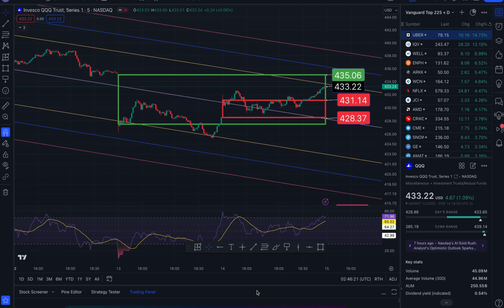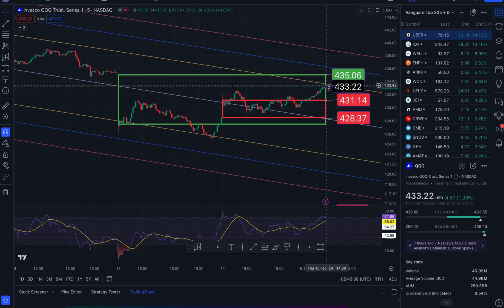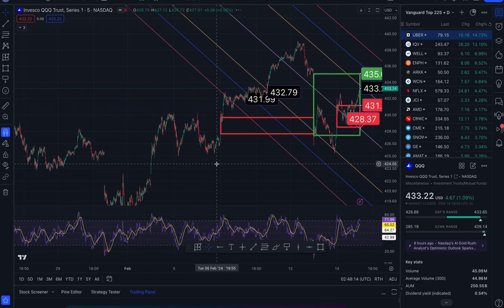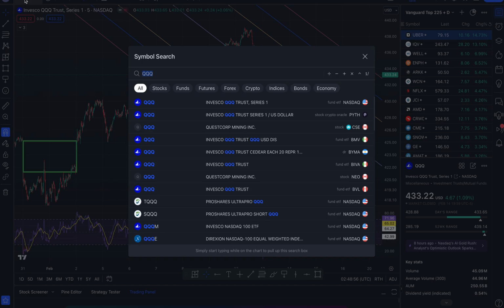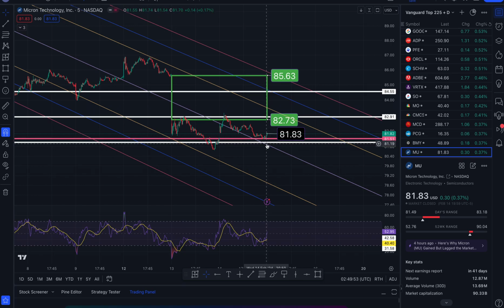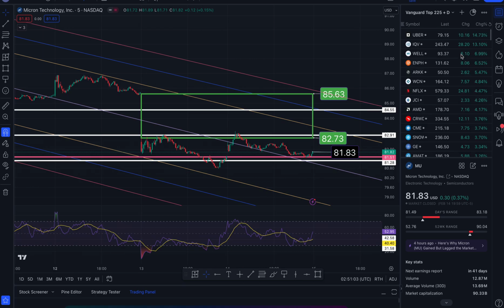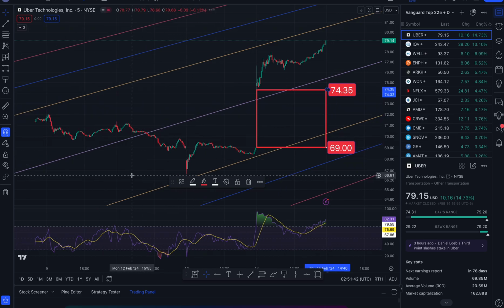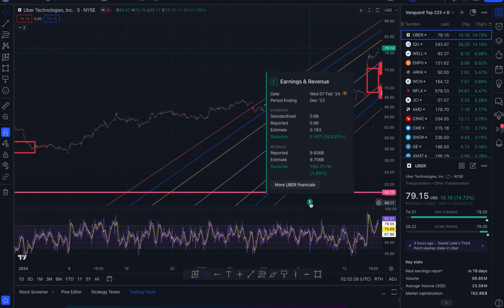$433.22 QQQ $434.51| $81.83 MU $81.63 | $79.15 UBER $81.39 | Price Targets For Thursday